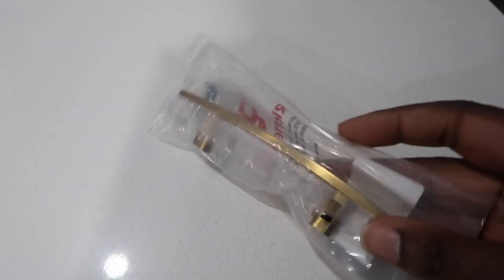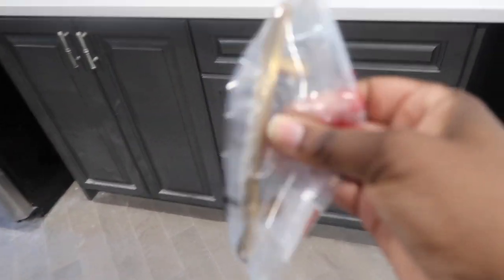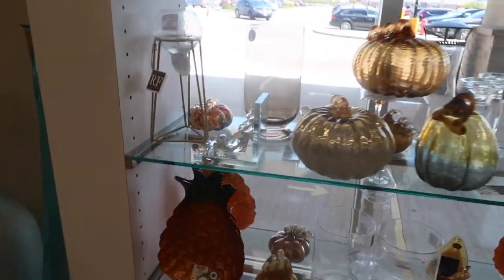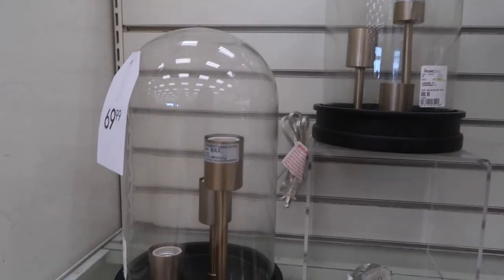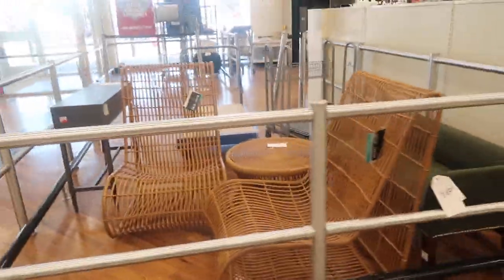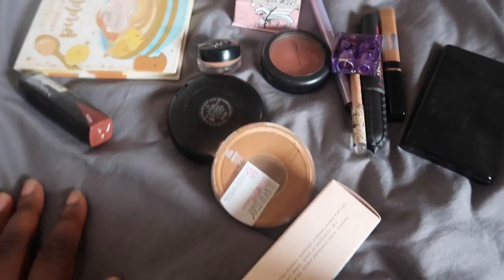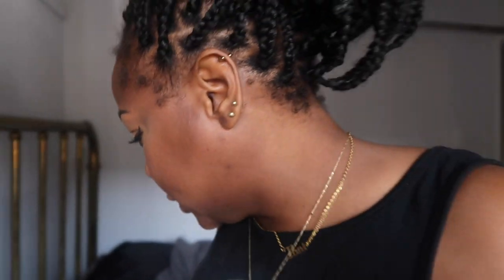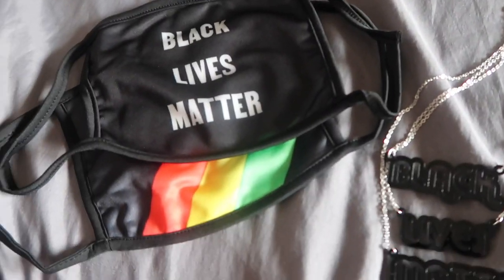FINGERS CROSSED FOR ME! - DALEY VLOG #68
TONI DALEY
WHITBY ON L1P1P7
CANADA